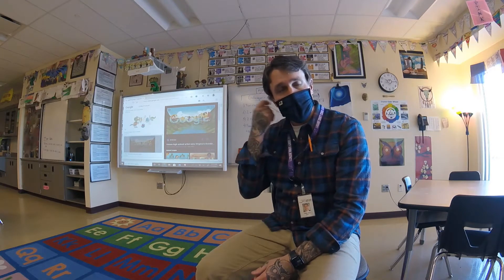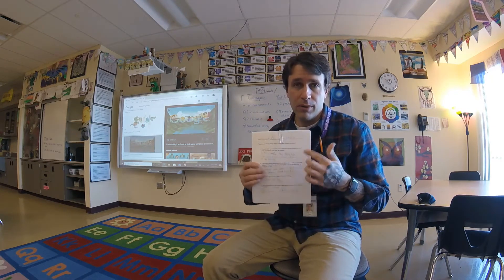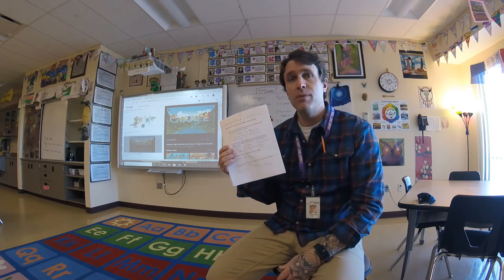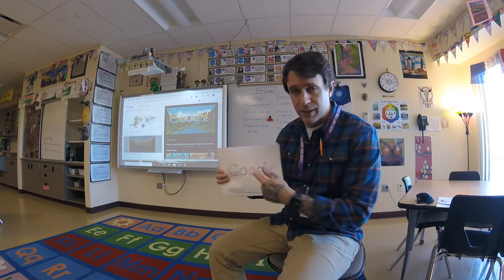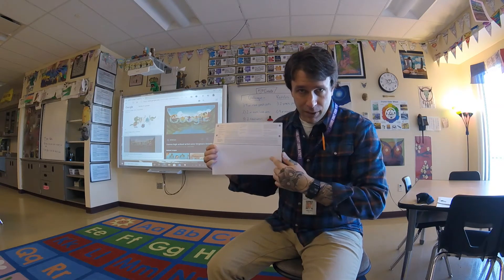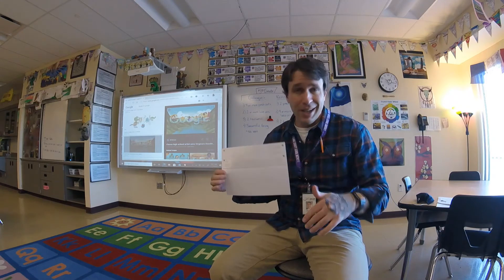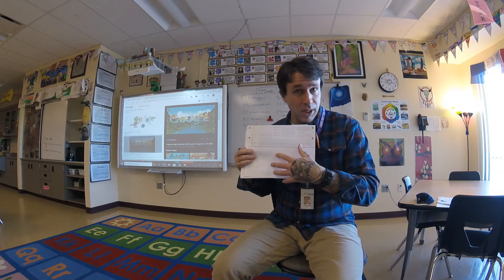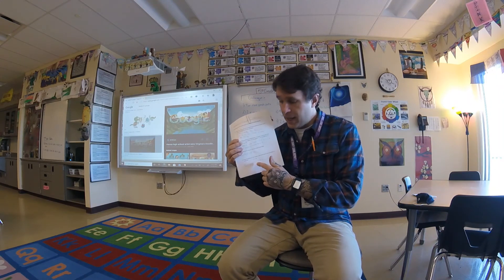6th Grade Jan 20th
Video Lesson's from our Wolverine Art room!